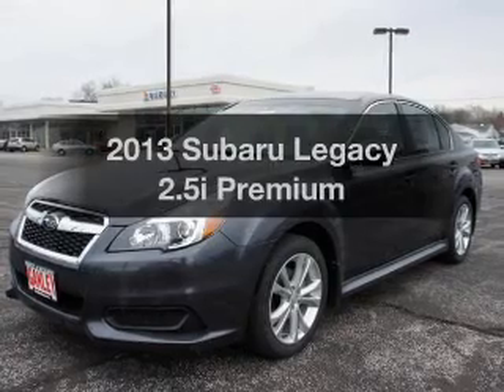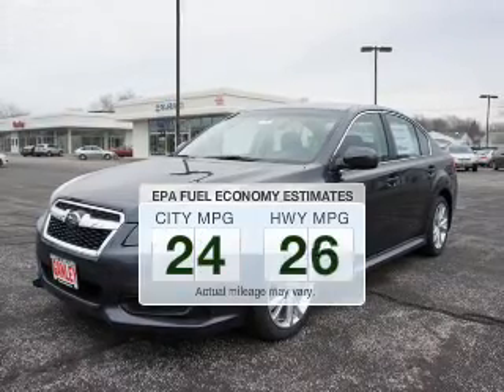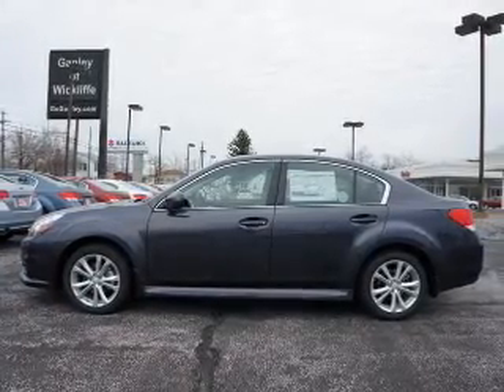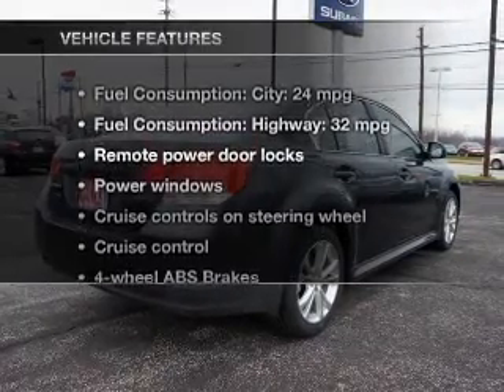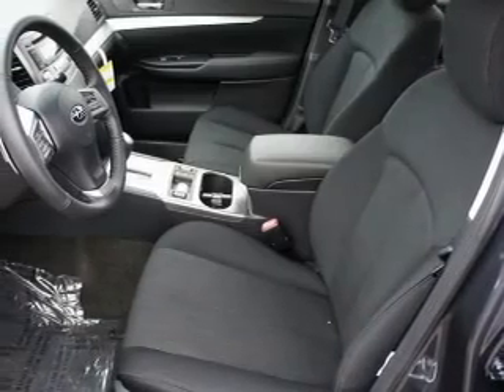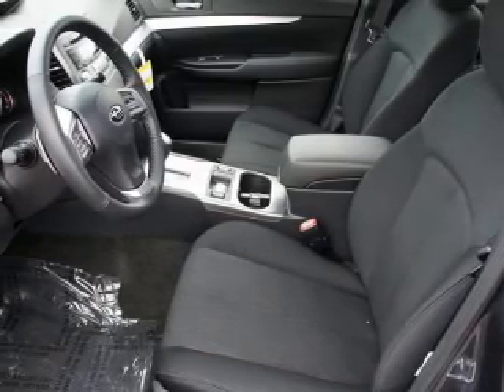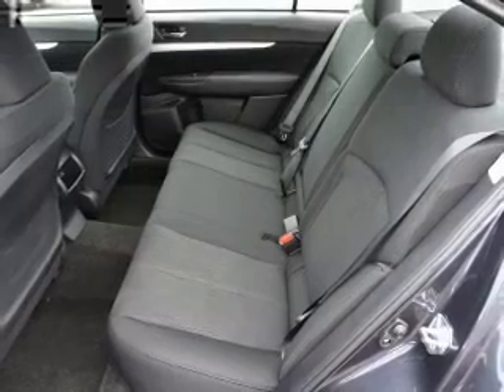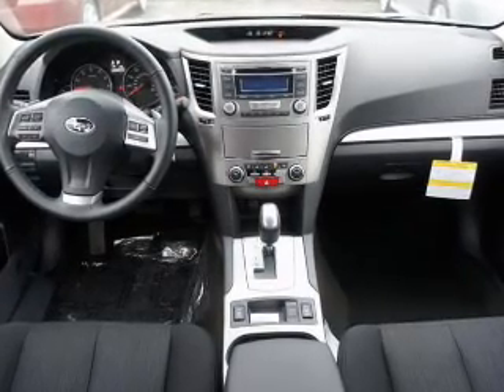2013 Subaru Legacy - Wickliffe OH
Year: 2013
Make: Subaru
Model: Legacy
Trim: 2.5i Premium
Engine: 2.5 liter H4 16 valve
Transmission: Automatic CVT
Color: Graphite Gray
Mileage: 0
Address:
28840 Euclid Avenue